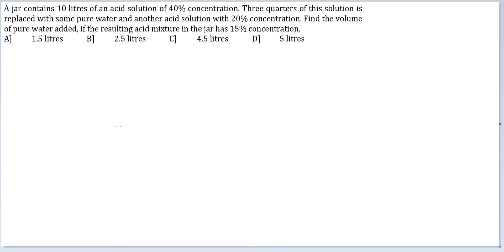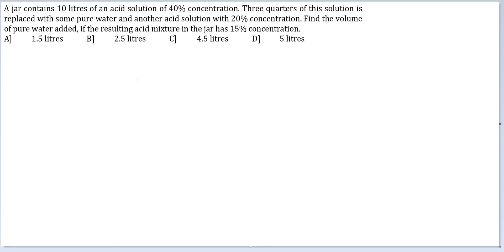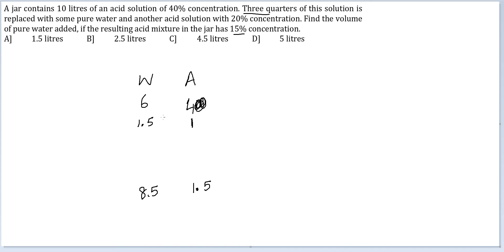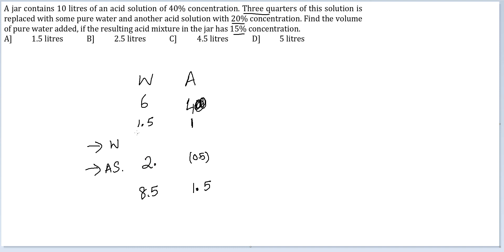Arith Practice Q68